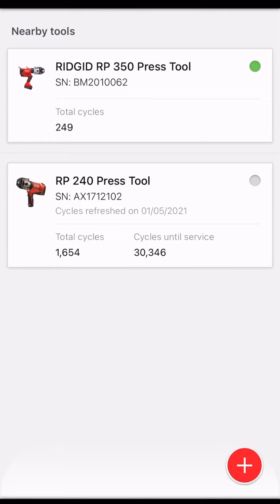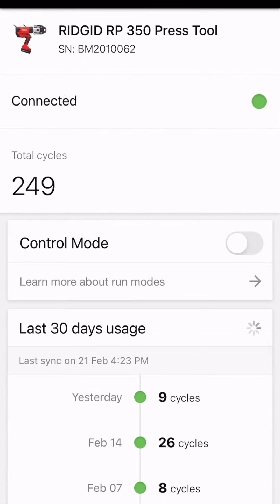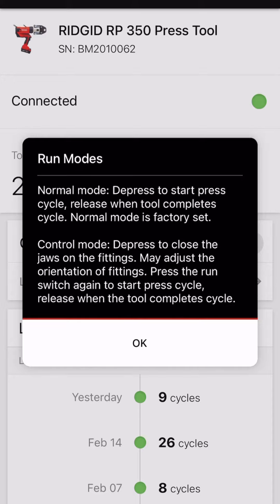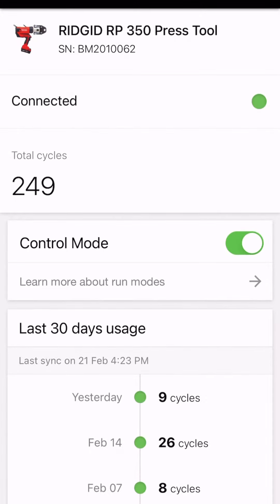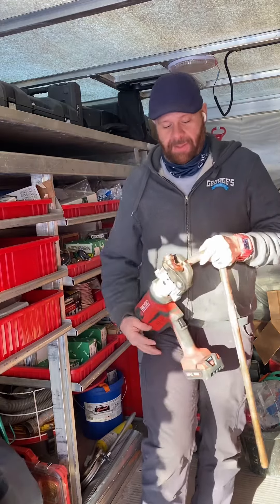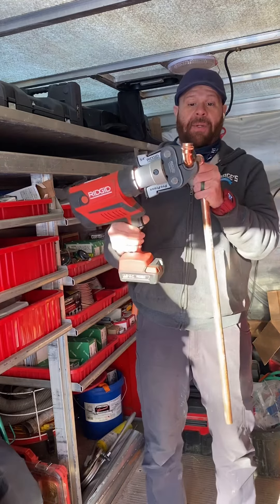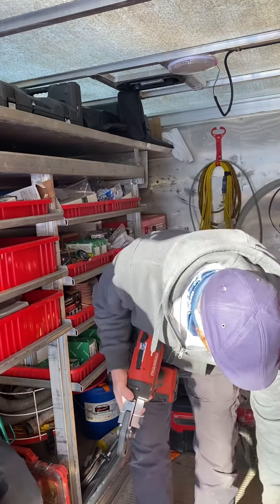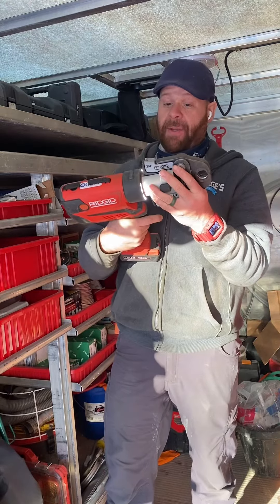Ridgid RP350 Control Mode